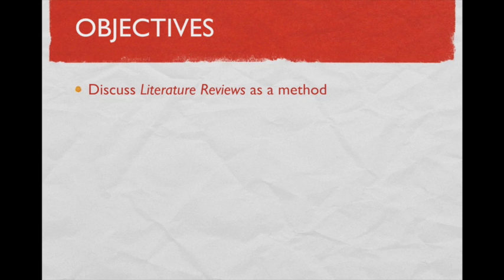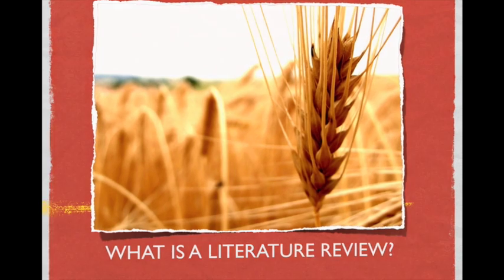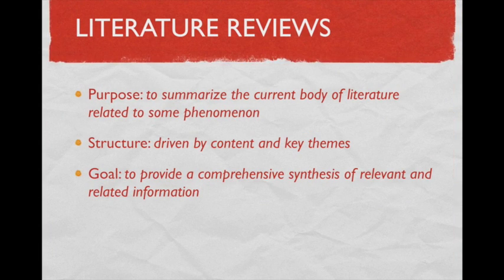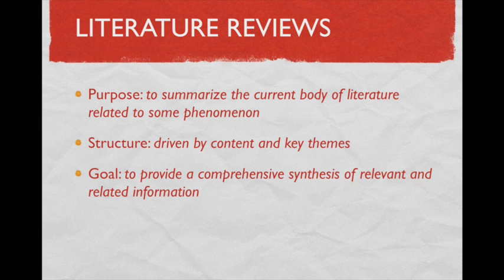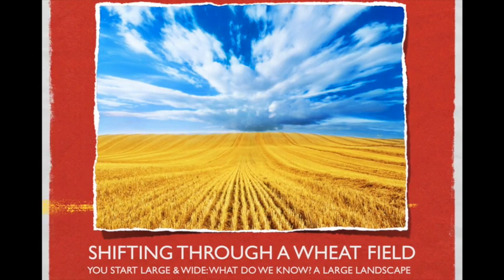Conducting a Literature Review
You find all this literature, now what do you do with it all? You create something meaningful from a stack of articles. MakeMeaning.